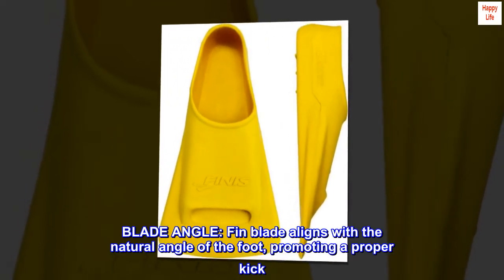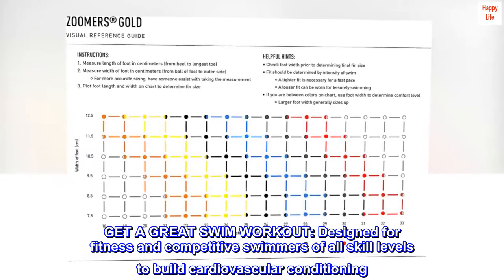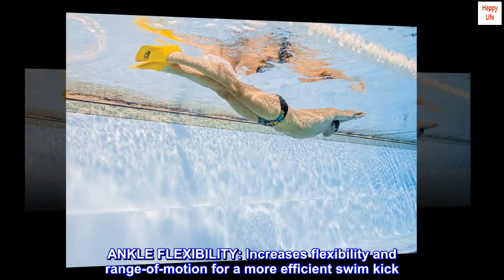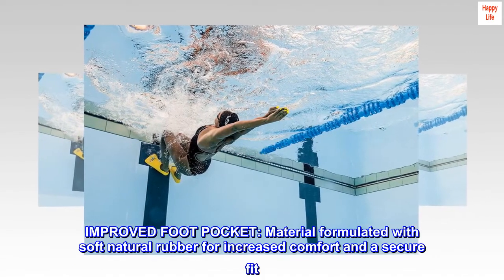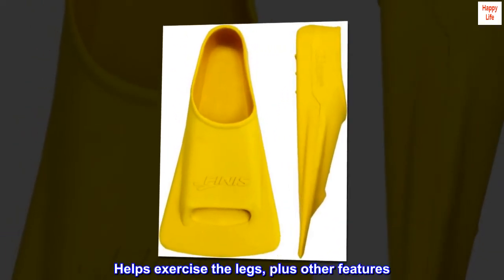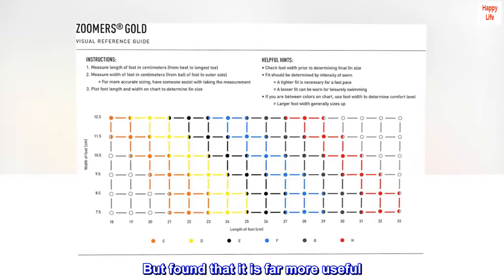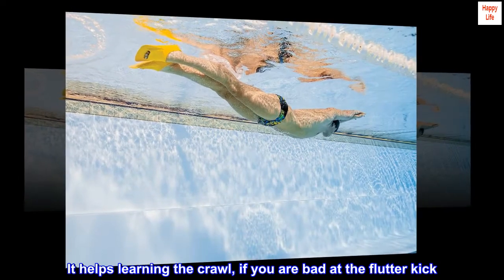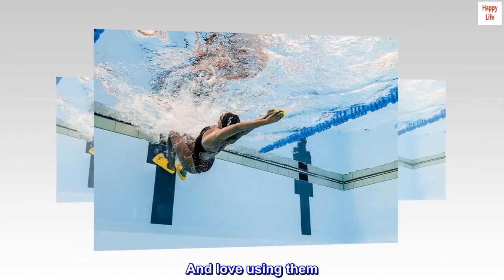FINIS Training Swim Fins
BLADE ANGLE: Fin blade aligns with the natural angle of the foot, promoting a proper kick
GET A GREAT SWIM WORKOUT: Designed for fitness and competitive swimmers of all skill levels to build cardiovascular conditioning
ANKLE FLEXIBILITY: Increases flexibility and range-of-motion for a more efficient swim kick
SHORT BLADE: Promotes shorter and faster kicks while generating forward propulsion through the water
IMPROVED FOOT POCKET: Material formulated with soft natural rubber for increased comfort and a secure fit

Helps exercise the legs, plus other features
I originally got this item to help with flutter kicking, which I am bad at. But found that it is far more useful. It helps you do the dolphin, it helps exercise your legs while flutter kicking on your back. It helps learning the crawl, if you are bad at the flutter kick. I now own two sets in two different locations. And love using them. Highly recommended